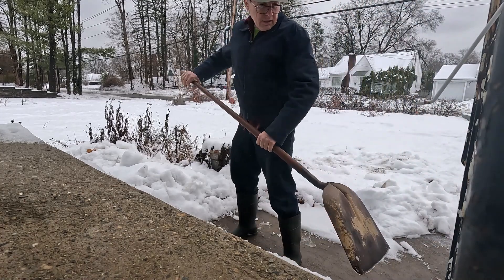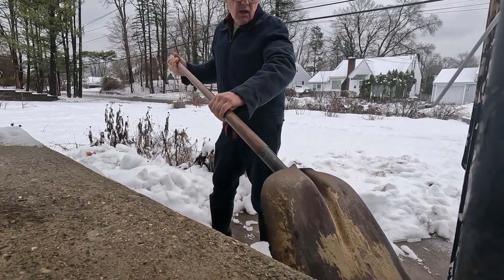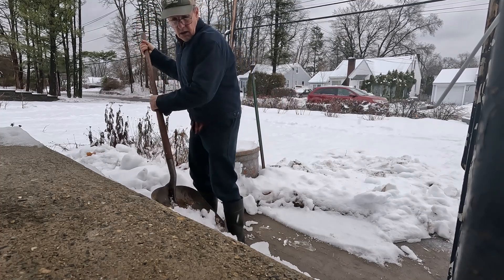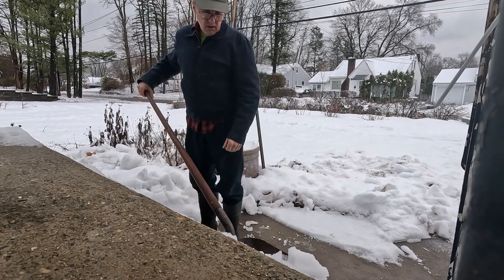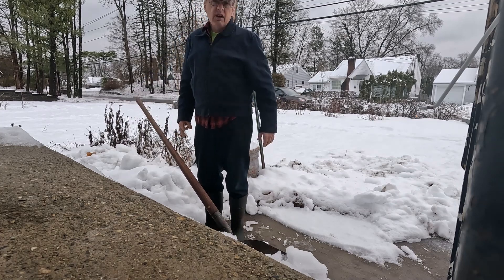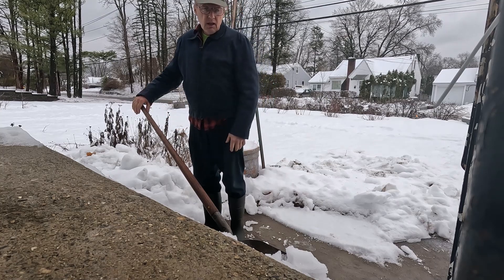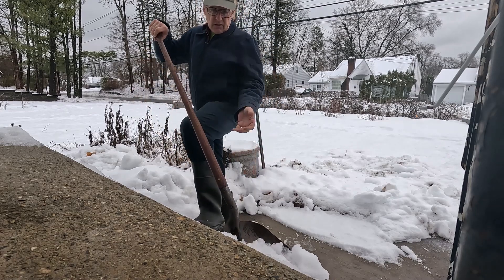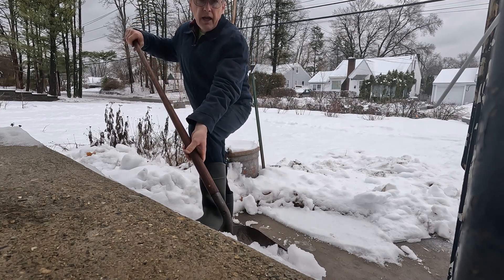Back protecting methods of moving snow by hand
Preventing a back and other injuries, by sharing the load with other parts of the body and using other methods to move snow and other materials, also using different tools so a smaller lighter load can be moved. I am all for efficiency when doable, but injury negates many gains if our limits are not respected. I share this as I am recovering from a back injury that had me bed bound for 2+ months. Consider amount of load and also how long or how many loads you are applying to your body. I am sharing what seems to help me, I have no training or credentials in body care so do not consider this expert medical opinion. Consult your doctor to determine if any of this is right for you and start slow with small loads and rest until you know how it will impact you. Stop immediately if any pain occurs and remember some injuries are not apparent until time has passed for them to become apparent. This is for entertainment as I am not qualified to educate on this topic.